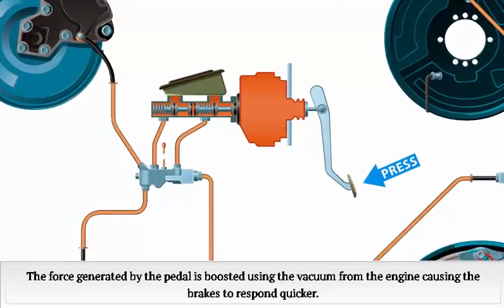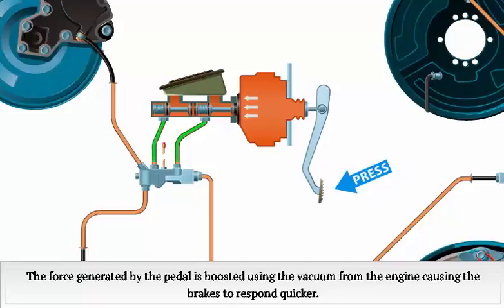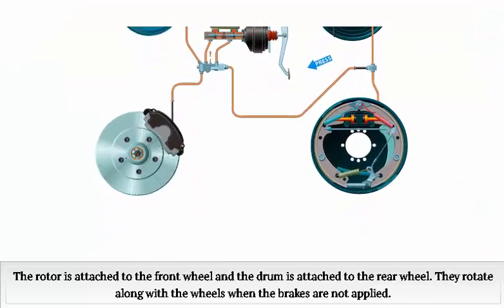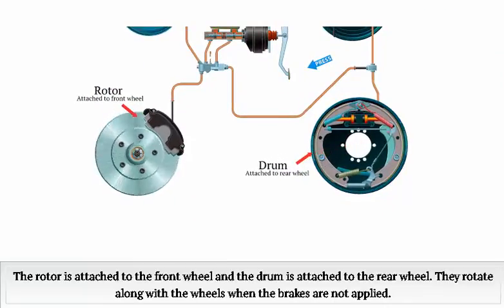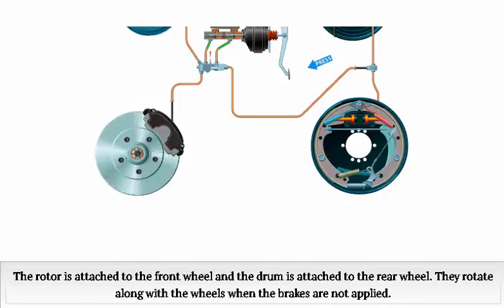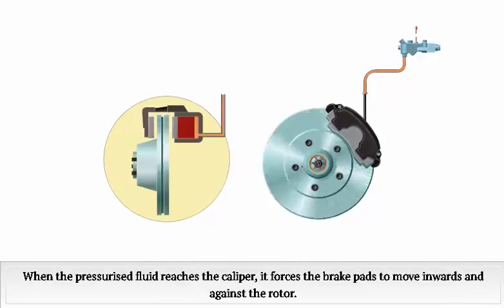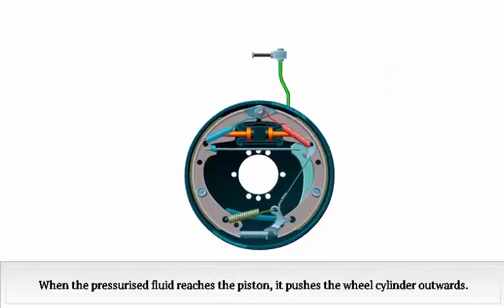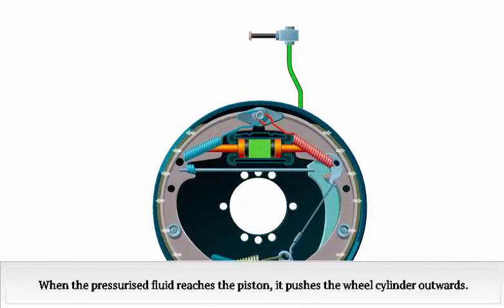Braking system (Тормозная система)